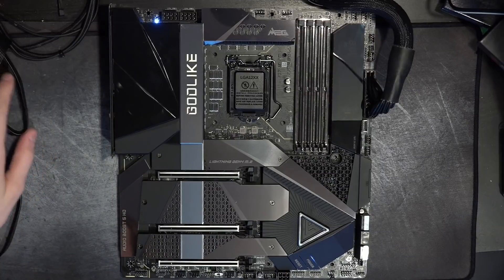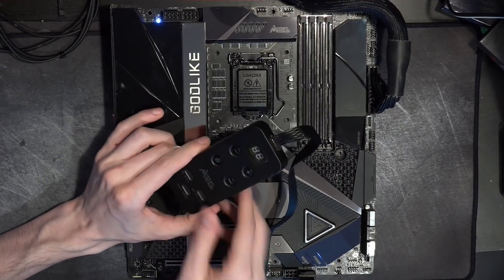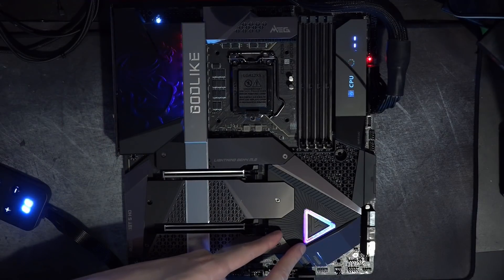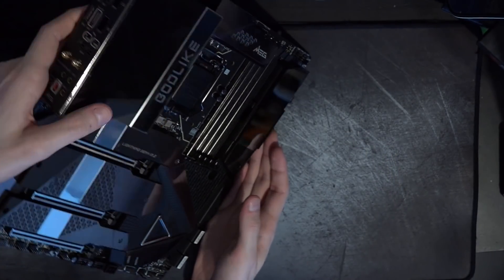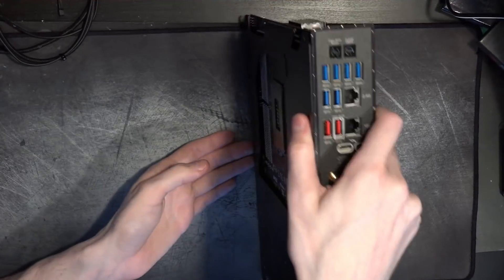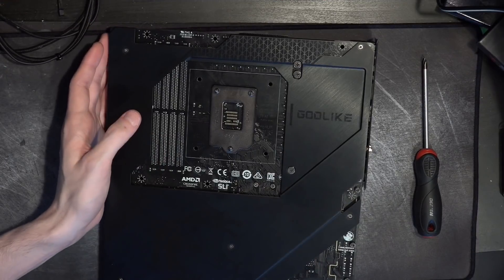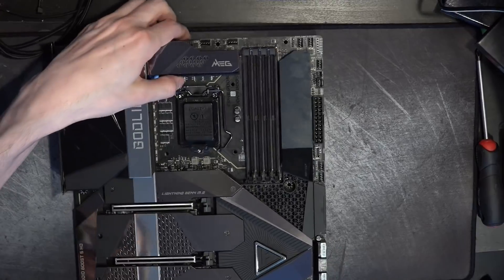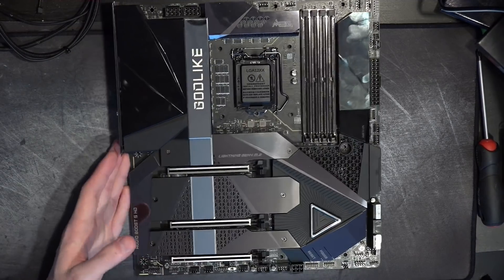MSI Z590 Godlike Overview